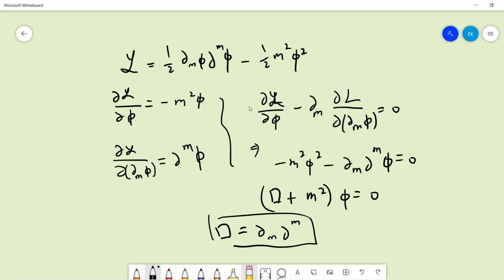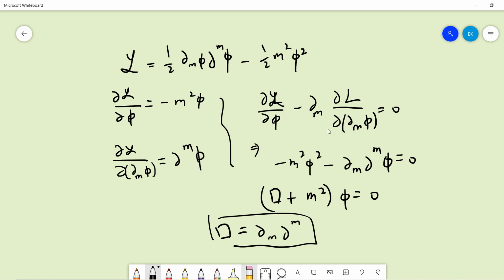Variational Principle of Klein Gordan equation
Variational Principle in quantum field theory

We give three examples:

Variational Principle of Schrodinger equation 0:00
Variational Principle of Dirac equation
Variational Principle of Maxwell equation